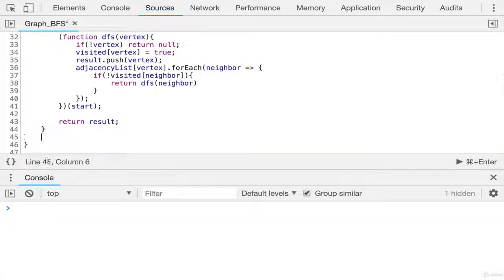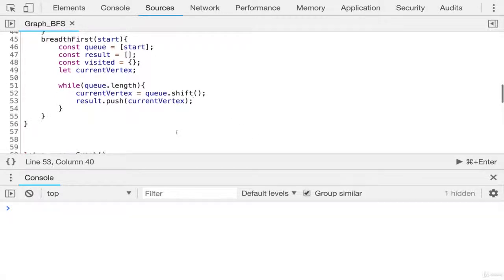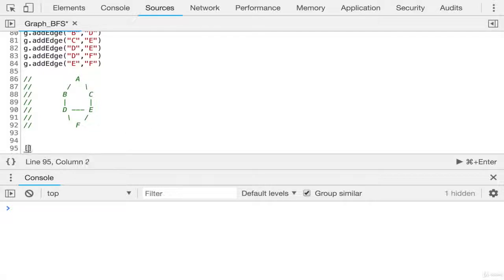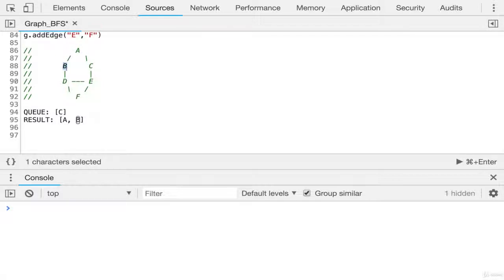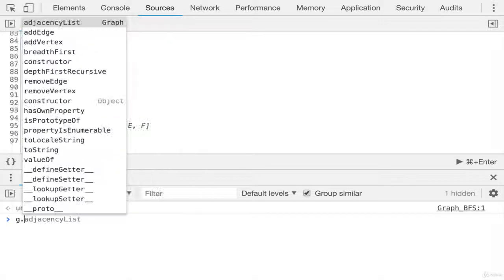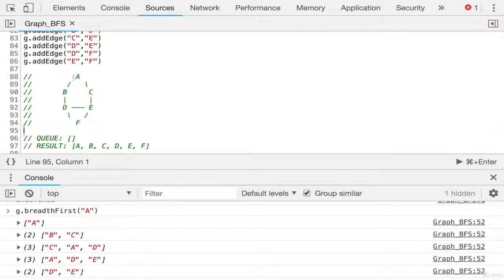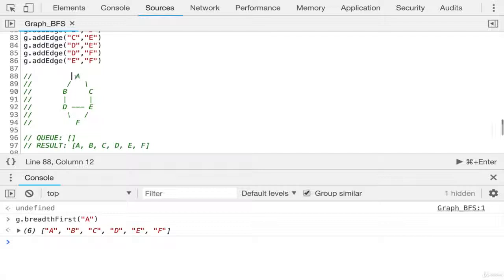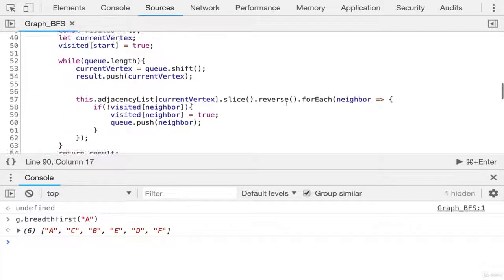10 BFS Solution